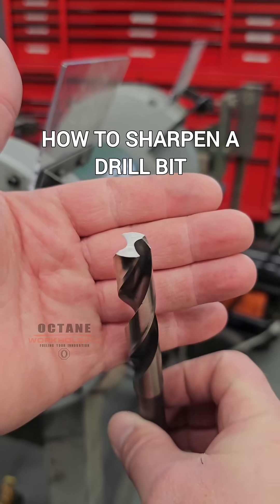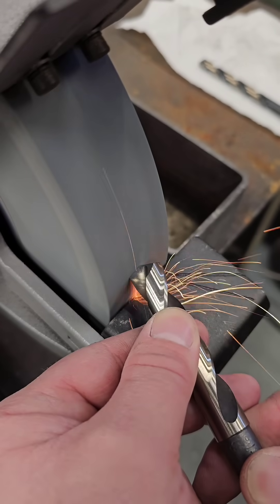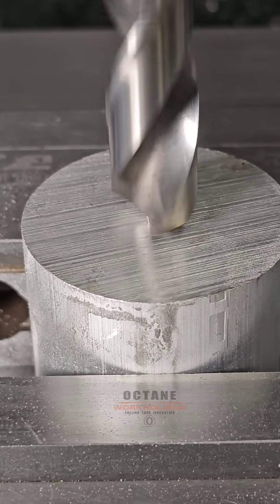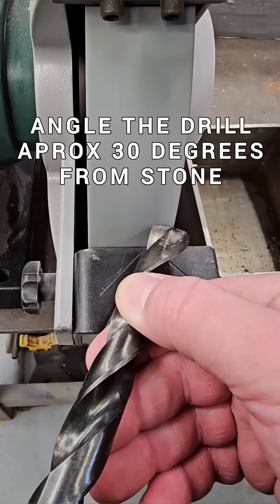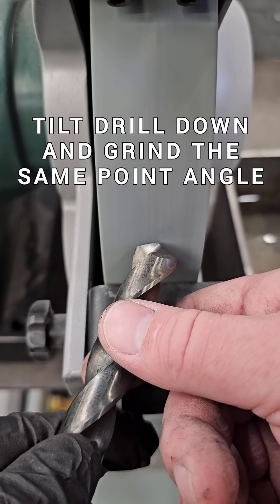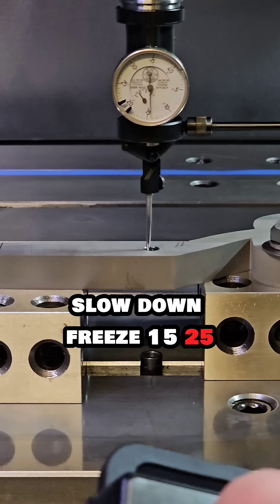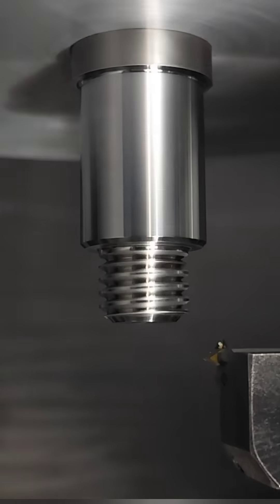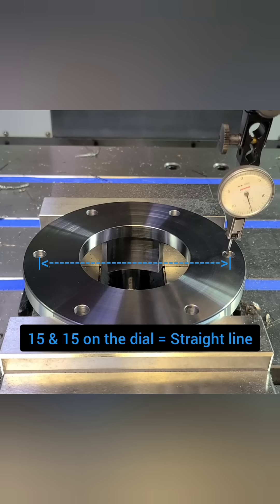Machinist Tips and Tricks Volume 8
FREE Manufacturing Education and our popular T-Slot Covers ­­­ Find us Online YouTube ‪@OctaneWorkholding‬ Instagram: @octane_workholding Tik Tok: @octane_workholding ­­­ Filmed with: Sony Alpha ZV-E10 | Samsung Galaxy S23 Ultra Audio: Deity V-Mic D4 Mini ­­­ Music Source